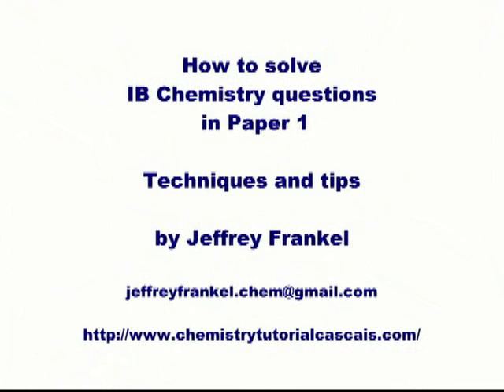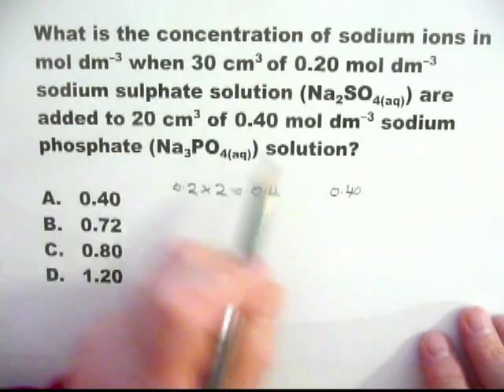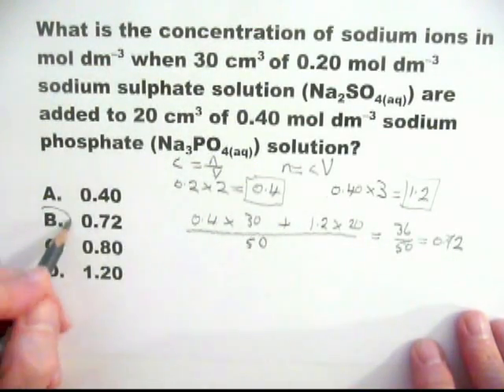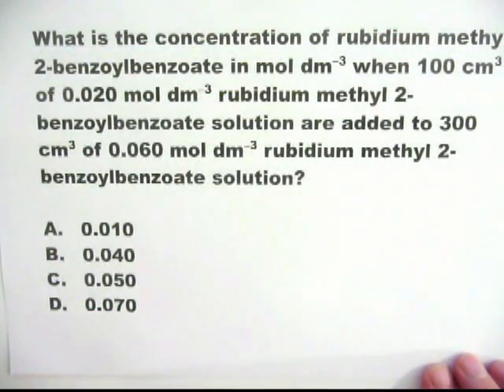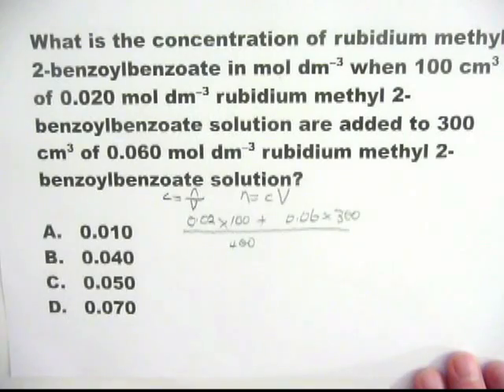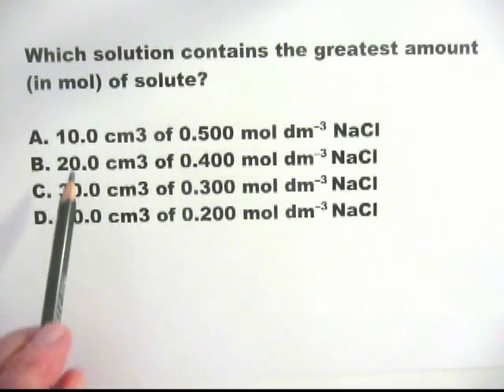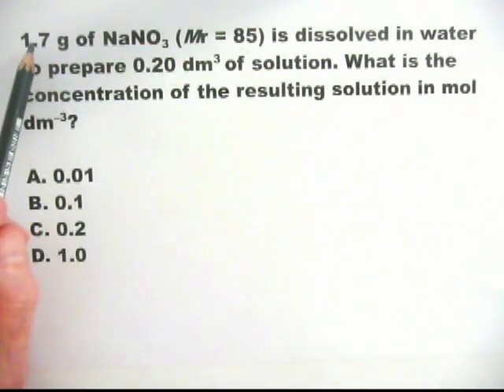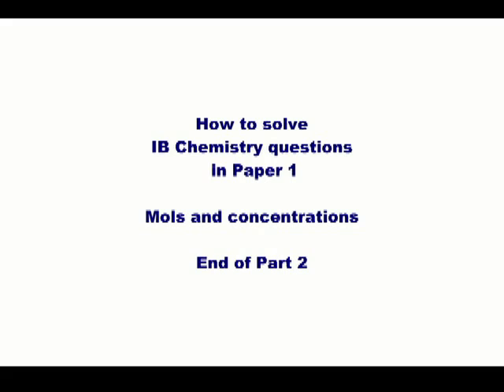Mols and concentrations 2: How to solve IB chemistry problems in paper 1: part 2